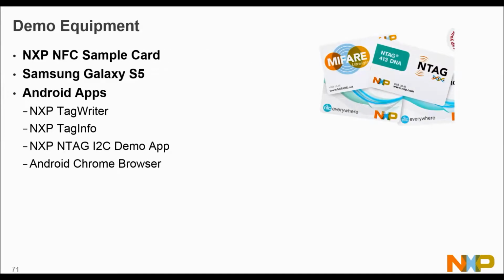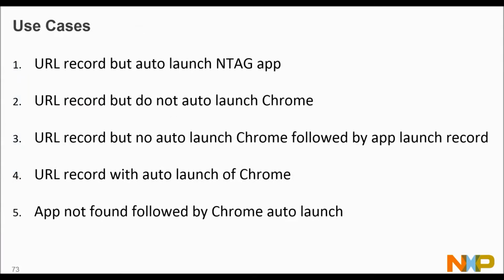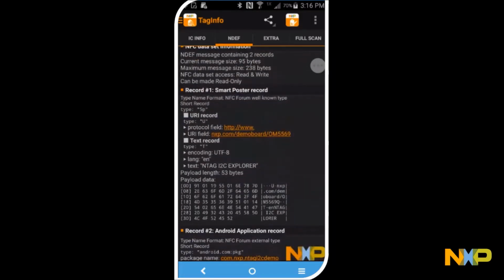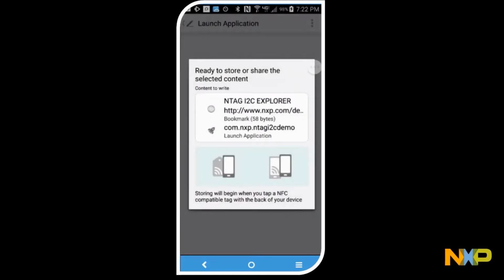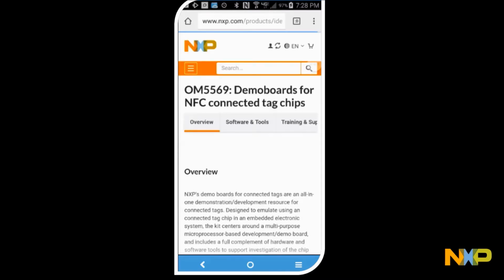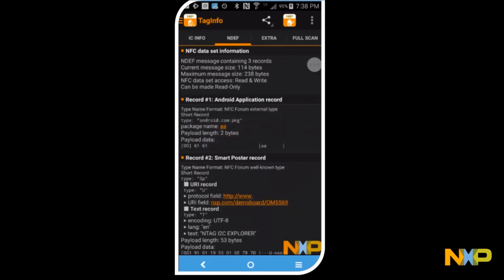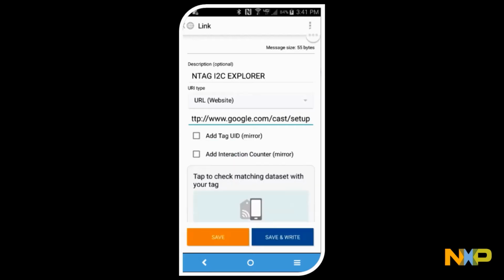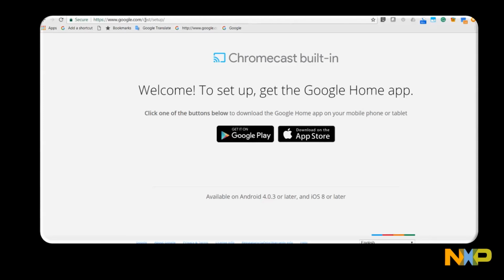NXP NFC Execution Demo 2017 08 05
Show order of execution with NFC NDEF records. Live demonstrations are shown. Also, a method to execute a web page to determine platform.